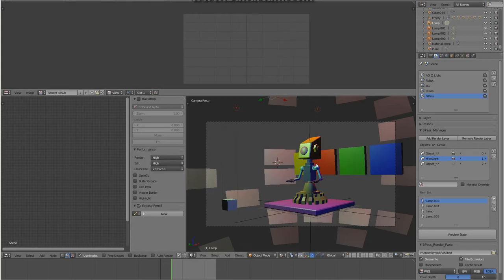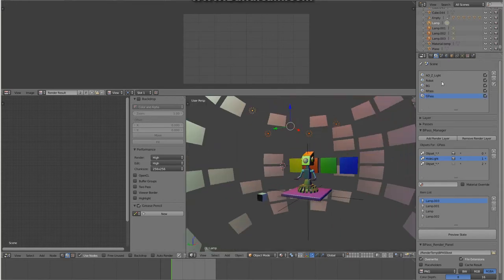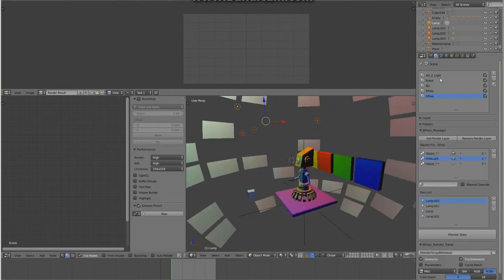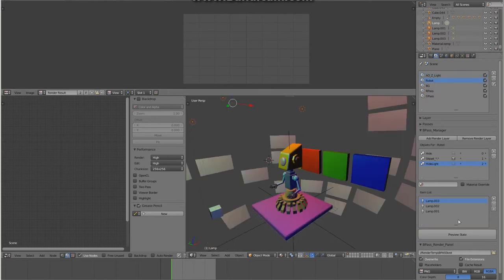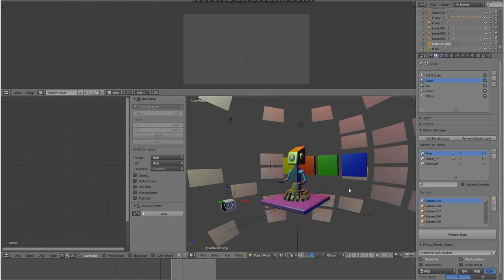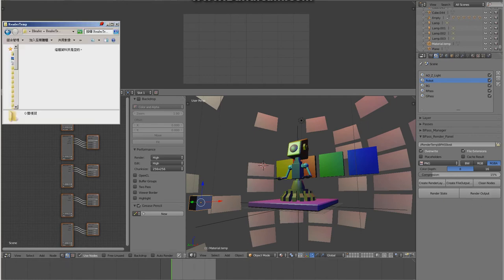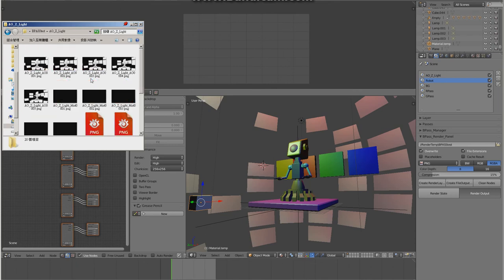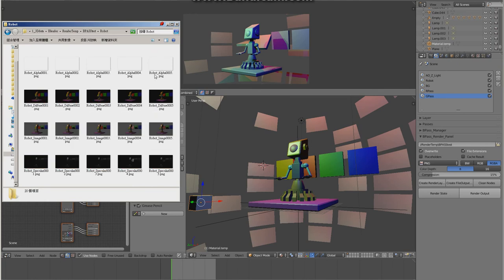BPass Manager beta001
my render pass tool for blender.